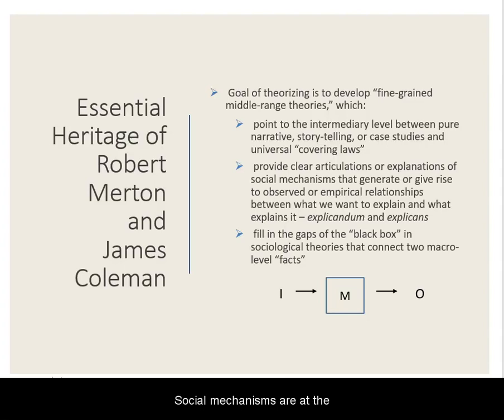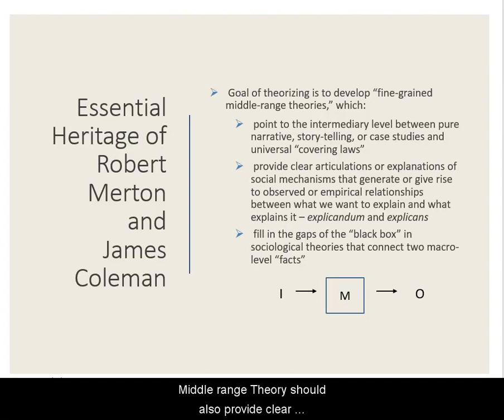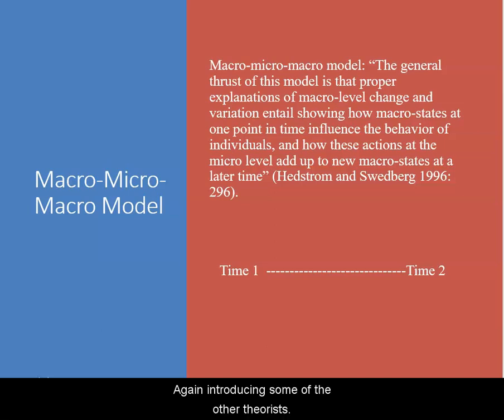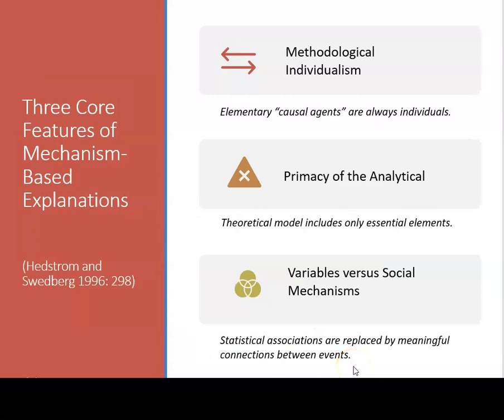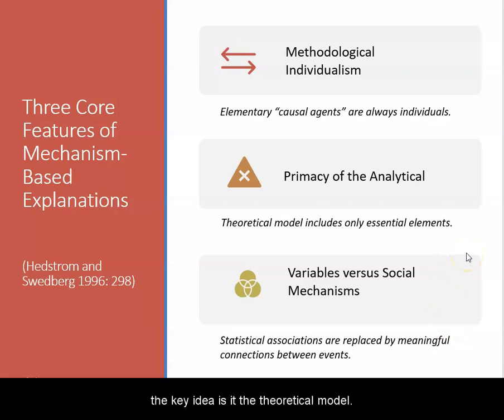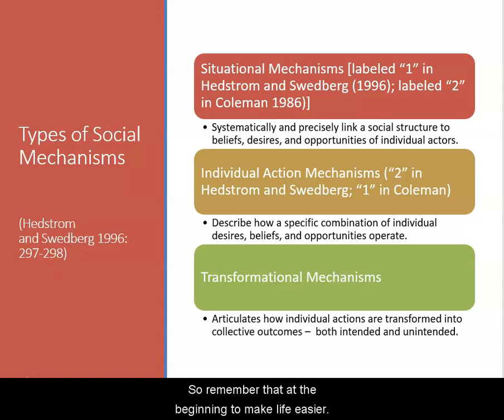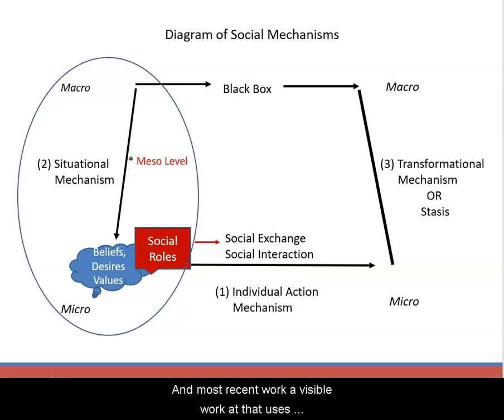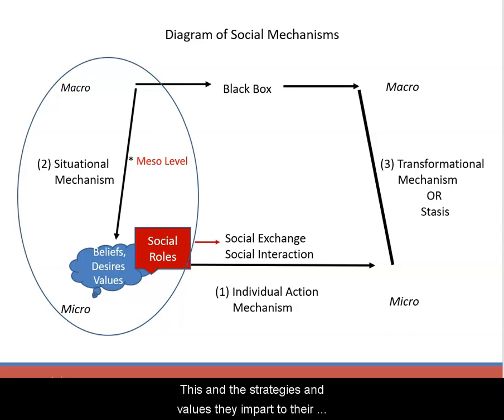Social Mechanisms 1 by Professor Barbara Walters